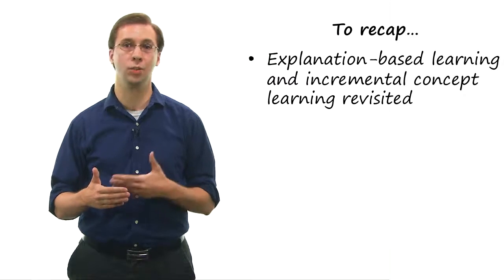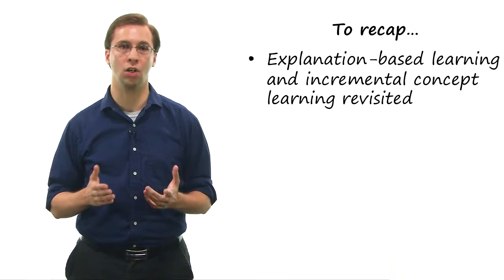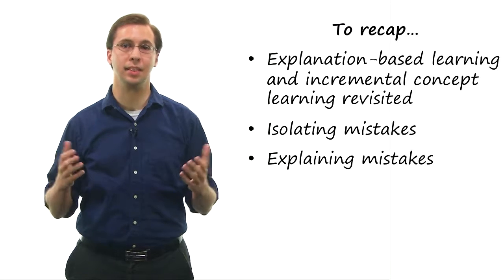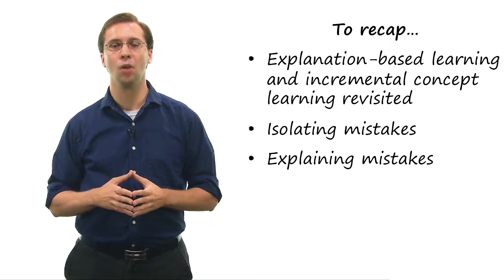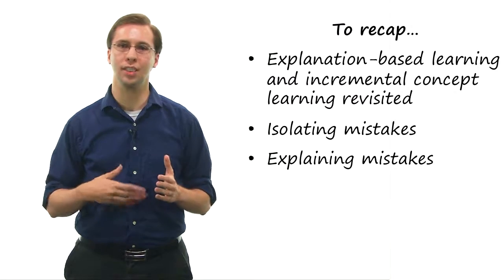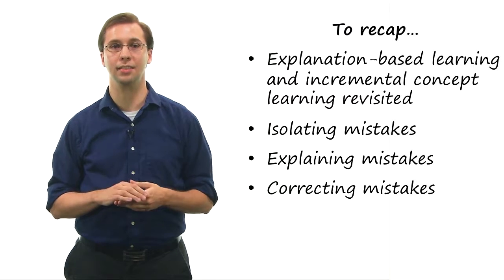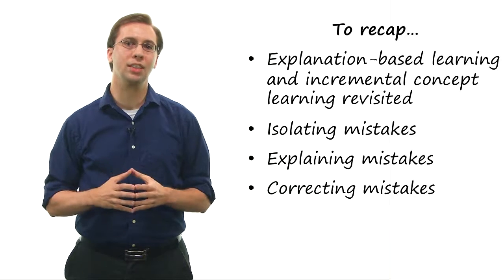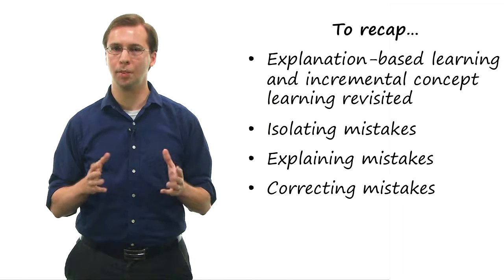Wrap Up - Georgia Tech - KBAI: Part 5